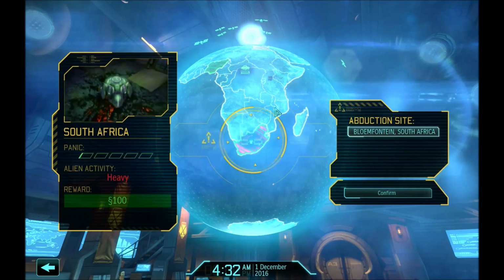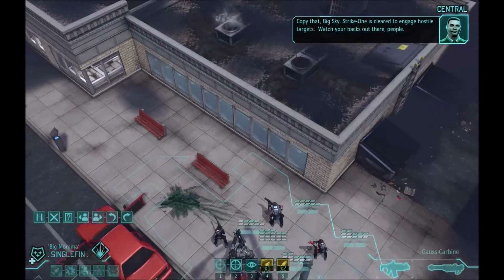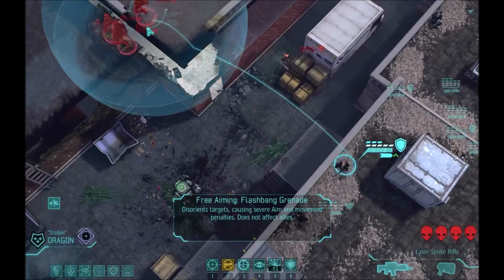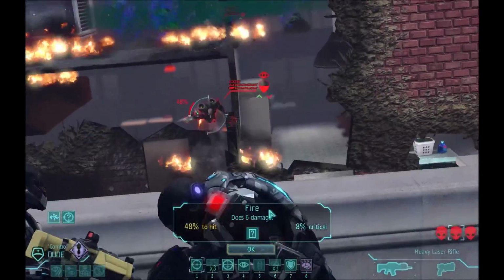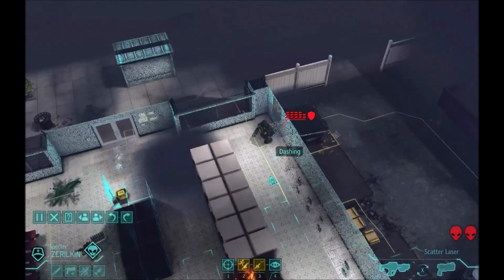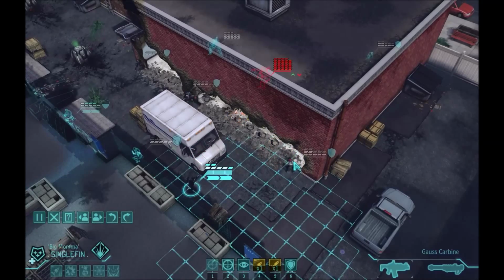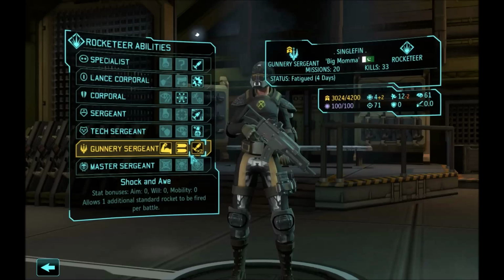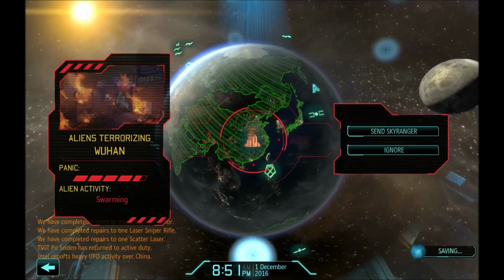XCOM: Long War Impossible Season 3, Episode 110: Suicide Muton Squad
XCOM: Long War Season 3 - Spec Ops is a playthrough, in which I'm trying to follow realism as much as it is doable within rules of the game itself.

Difficulty has been taken up a notch or ten, with the use of Second Wave Options, intending to emulate realistic problems with organization such as XCOM (economical challenges of having to pay the countries to keep them afloat, prototype weapons and armours braking down etc). as well as dangerous and unpredictable alien behaviour (for example, aliens are free to open fire when encountered, rather than taking the standard turn off for a quick smoke) to create as realistic and volatile campaign I could think of.

In addition, keeping with the realism teem of the setting, any cheesy, gamey tricks and tactics (box strat, flashbanging through walls etc) are strictly prohibited and will not be used at any time.

And finally, I'm doing my best to emulate real life special forces tactics and approaches, to an extent XCOM allows.

Difficulty: Impossible.
Second Wave Options: Hidden Potential, Red Fog, Results Driven, Wear and Tear, Commander's Choice, Itchy Trigger Tentacle, Aiming Angles.